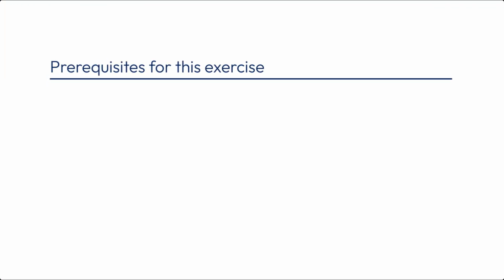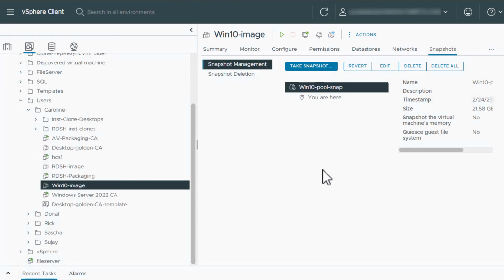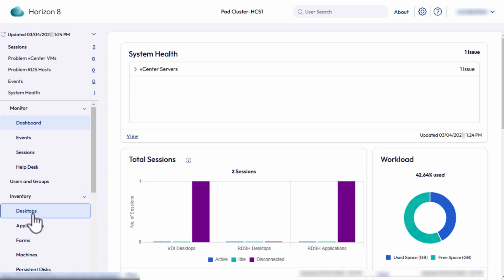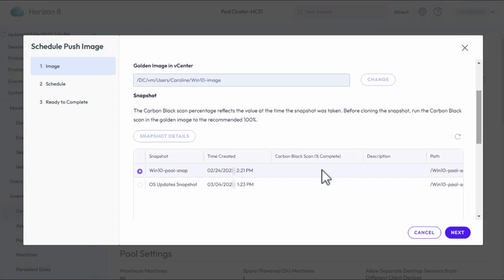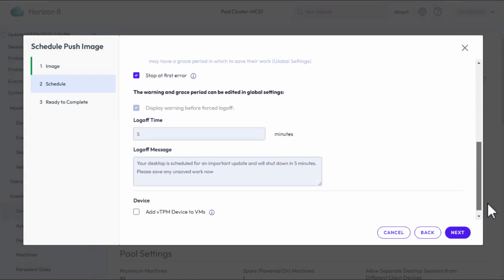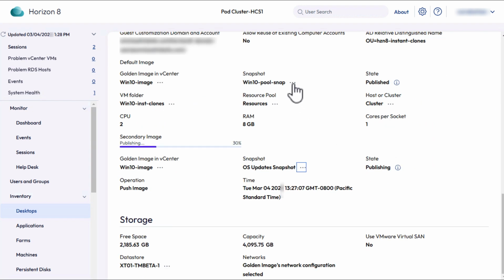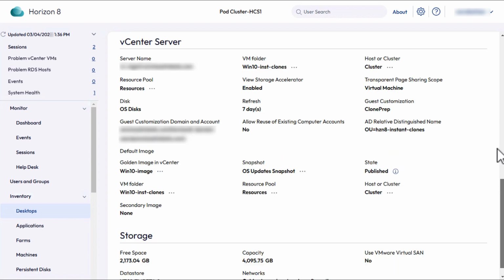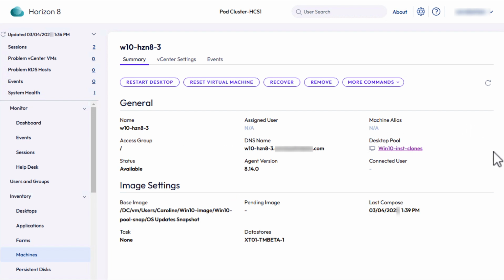Managing OS Patches and Updates with Horizon Instant Clones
Horizon’s push-image operation makes it really easy to manage OS patches and updates. No downtime or maintenance windows required.